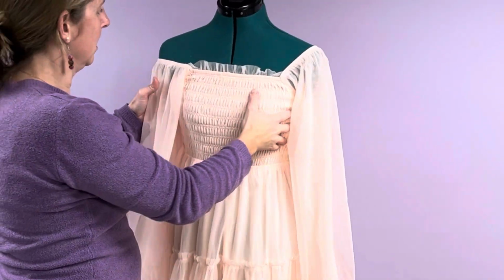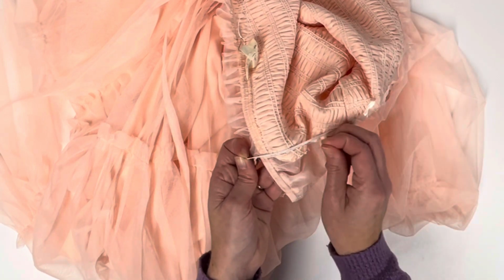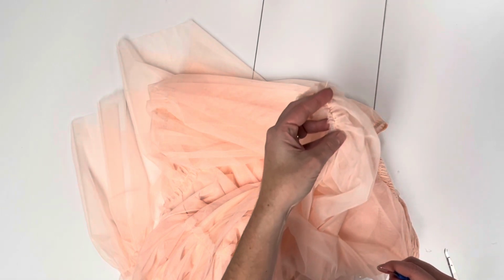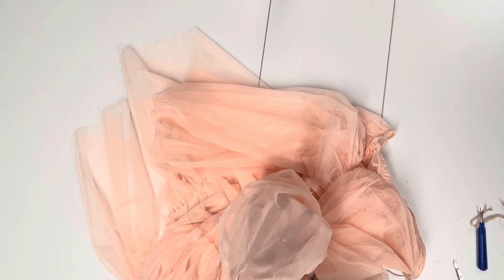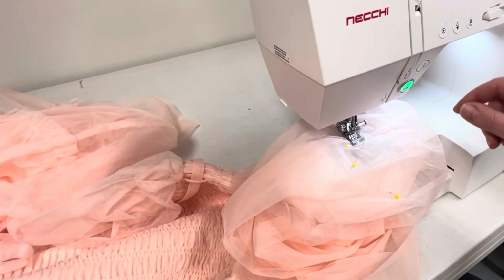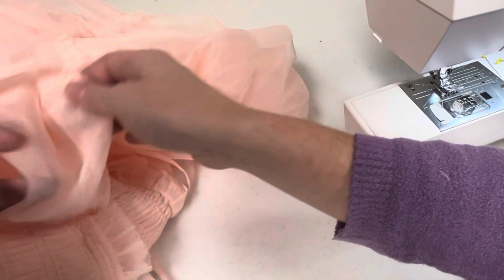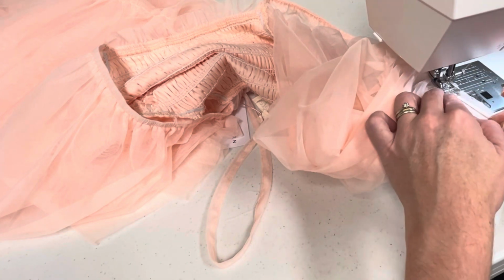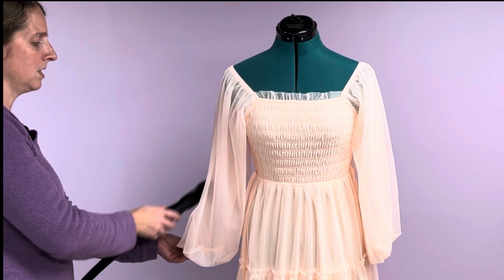Step-by-Step Guide: Altering Dress Sleeves and Shoulders with a Sewing Machine and Seam Ripper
Learn how to alter dress sleeves and shoulders with this step-by-step guide using a sewing machine and seam ripper! Watch as we fix the low shoulders and make adjustments to the back seam, all while maintaining a clean and natural look.

SIGN UP for my biweekly newsletter the sewing circle, to stay up-to-date on all the latest news, and coupons.